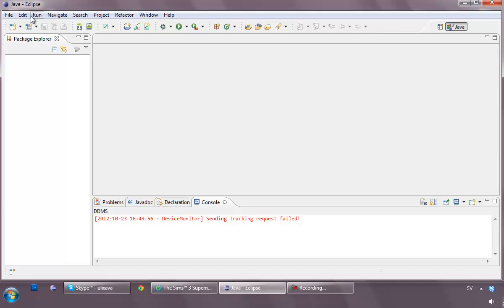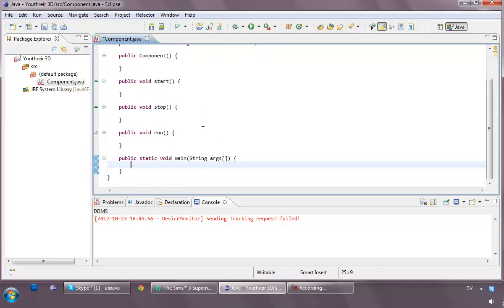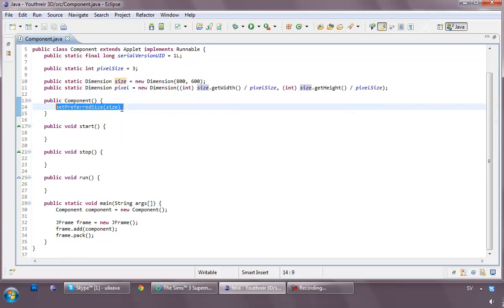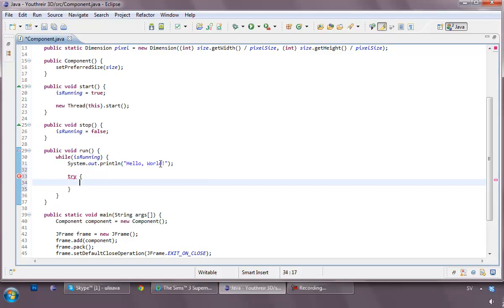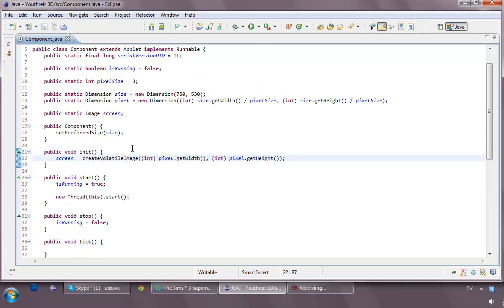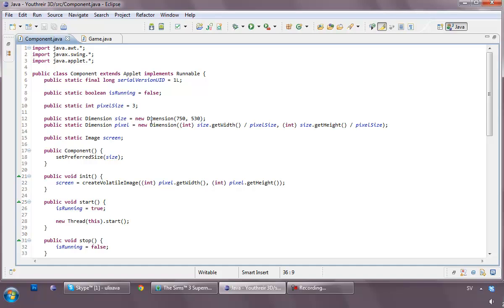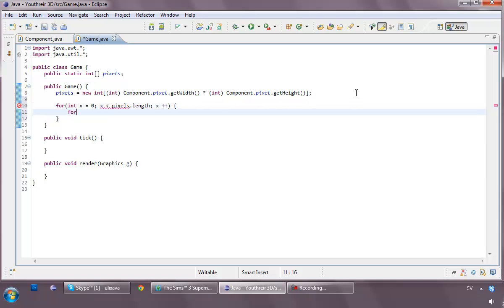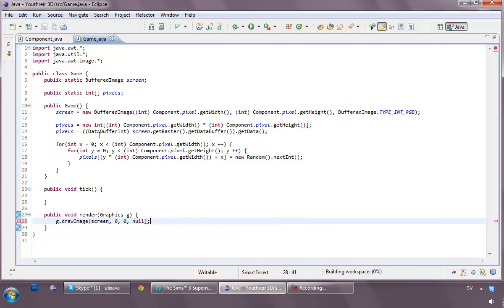How to make a Java "3D" game? Part 1 of 5! "Getting Things Going With Rendering And Screen"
Here I will show you how to make a 3D game.